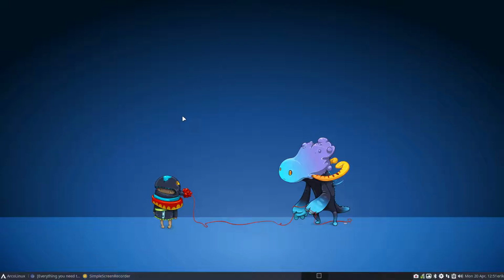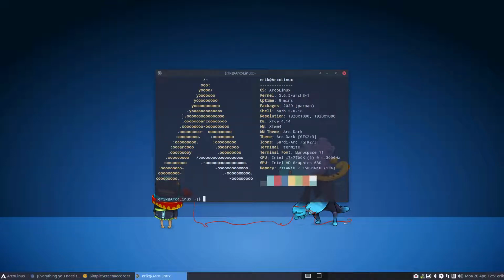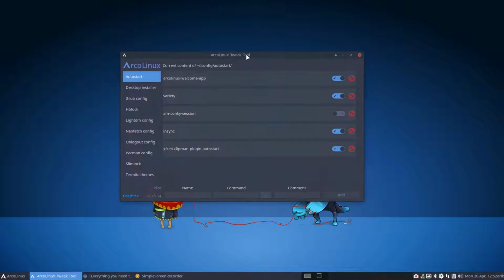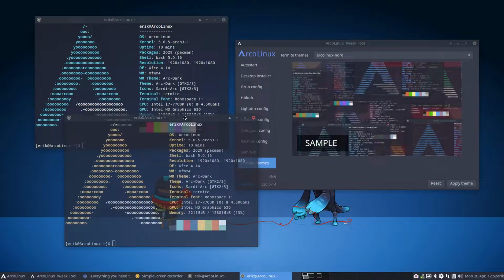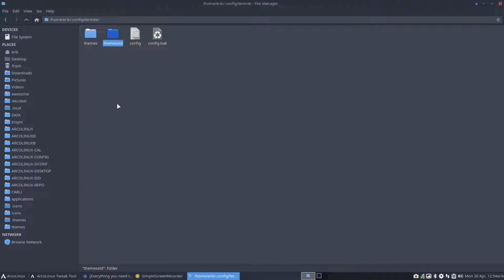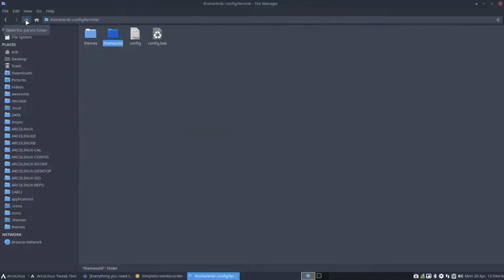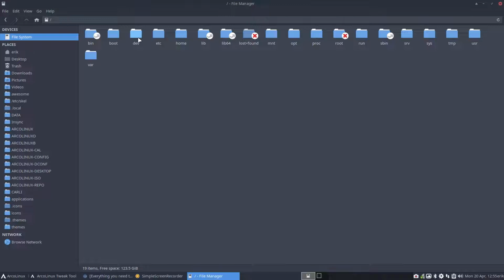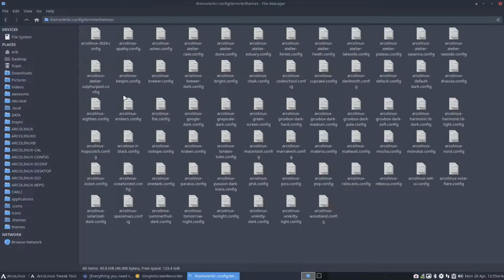ArcoLinux : 1508 ArcoLinux Tweak Tool - Termite themes